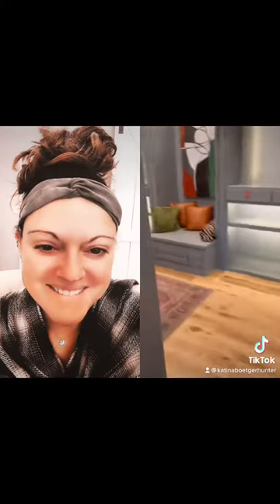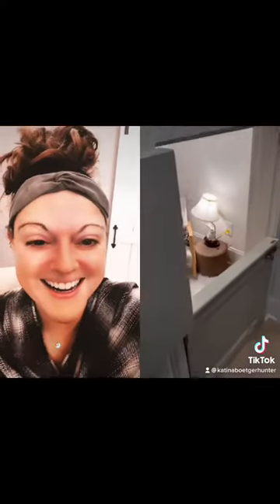ELLWOOD & NORTH SEWICKLEY: Your Neighbor's Selling Price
Your Neighbor's Selling Price ~ Ellwood City & North Sewickley Weekly Real Estate Market Brief

Real estate is booming in the Ellwood City & North Sewickley areas. Katina Hunter, Realtor & expert in these locations, gives you an overlook of the real estate market. Reach out to Katina or her team anytime to get your real estate questions answered!

The Katina Hunter Team
fb: Real Estate - Here & Happy to Help